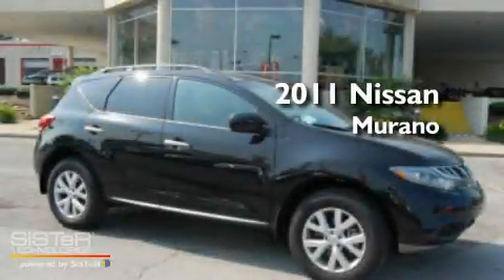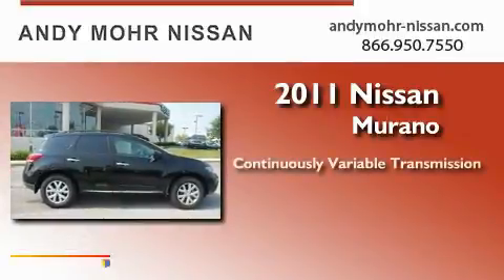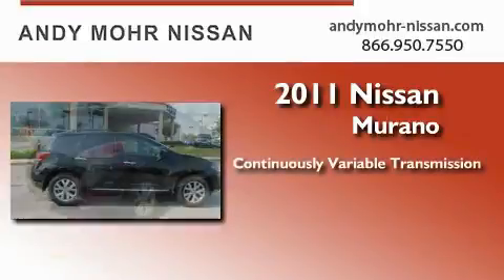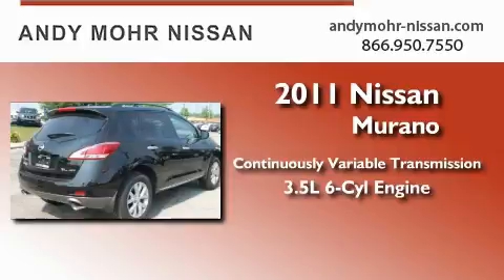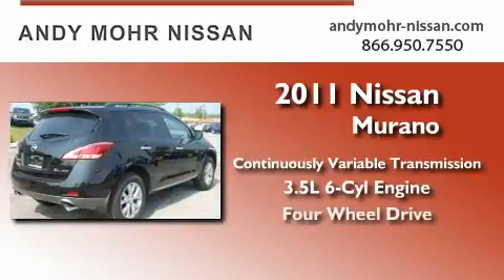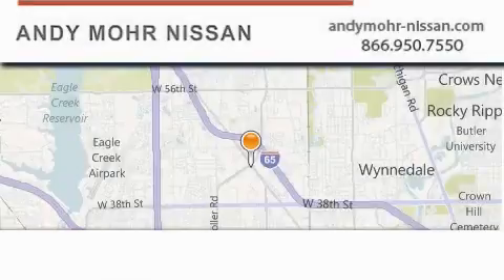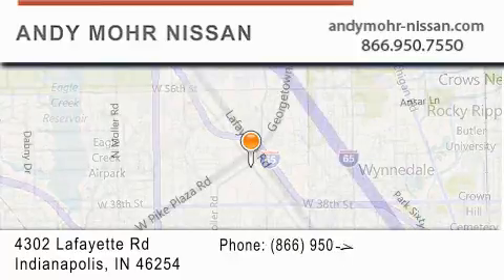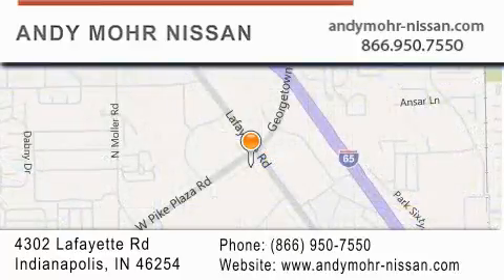2011 Nissan Murano Indianapolis IN 46254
Year : 2011
 Make : Nissan
 Model : Murano
 Engine : 3.5L V6
 Trans . : CVT

 Stock : T1500